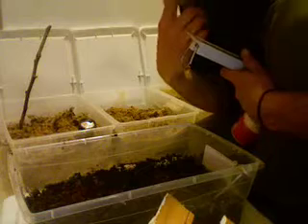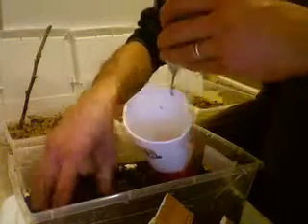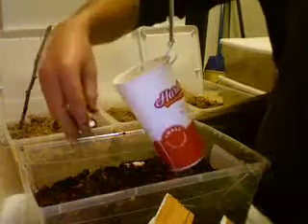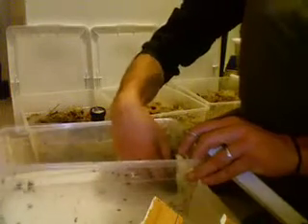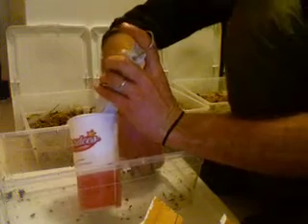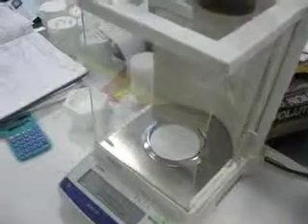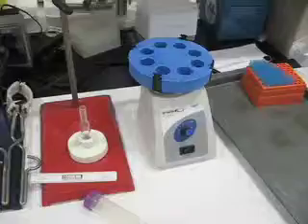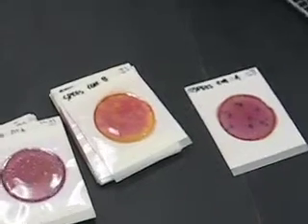composting poop with worms: part deux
heres my graduate work on pathogen stabilization of human waste through use of vermiculture (worms). im working on a ms in appropriate technology @ appalachian state university. as you can see the study had numerous flaws including worm die-off and inconclusive pathogen stabilization. the control (no worms) bin produced the least amount of E coli surprisingly. anyway back to the drawing board.